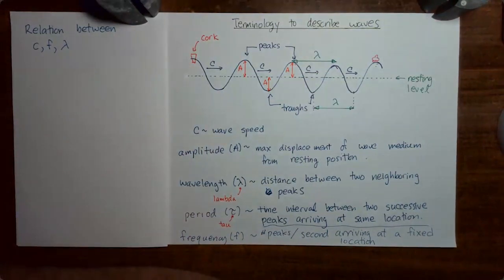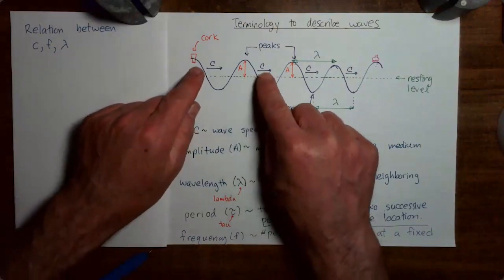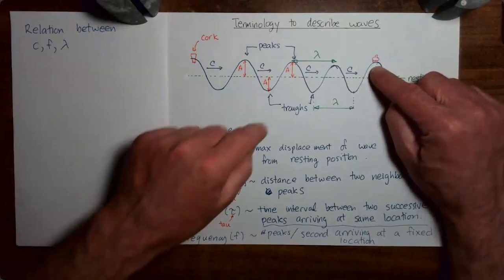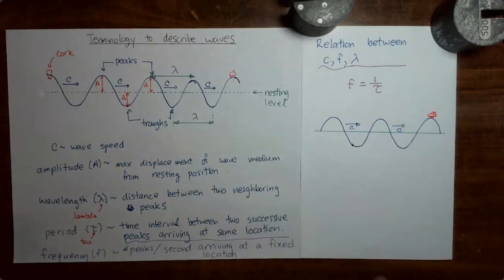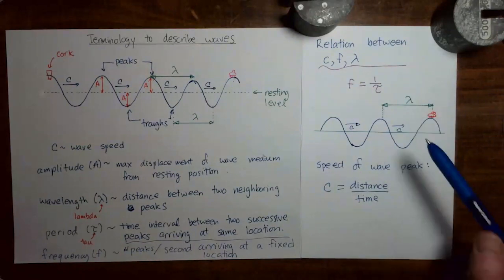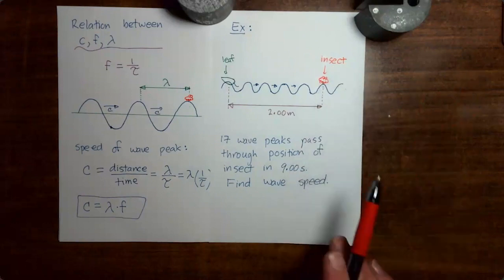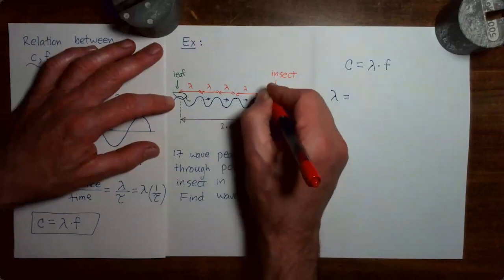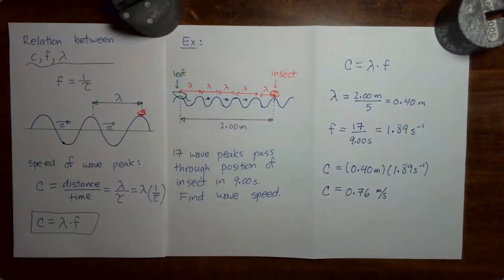Waves: Video 3 - Relation Between Frequency and Wavelength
In this video I introduce the fundamental relation between wavelength, wave speed, and wave frequency.